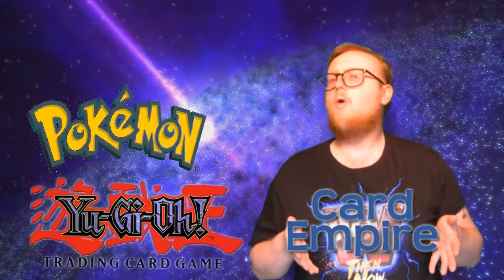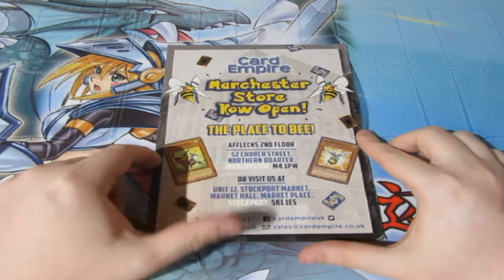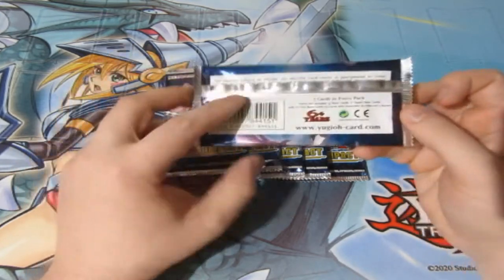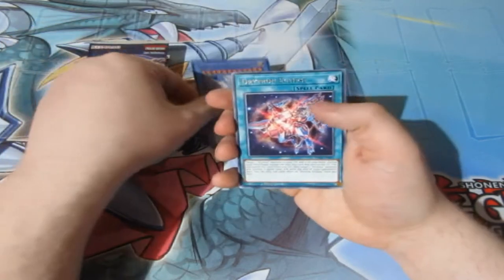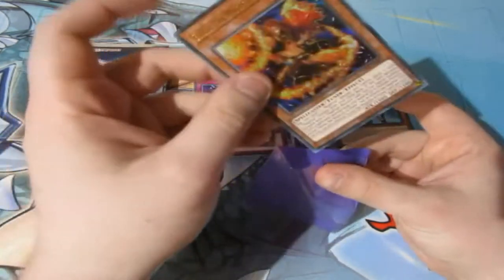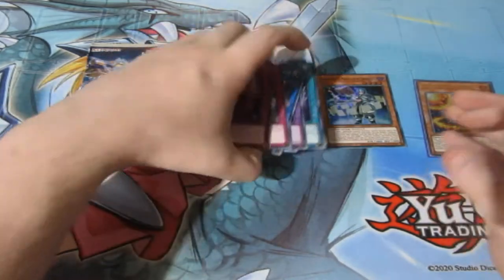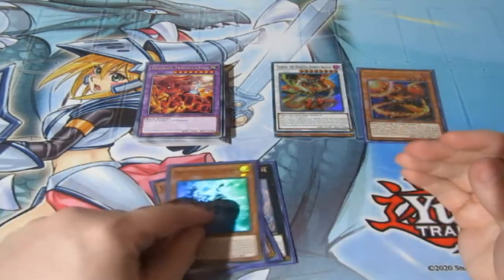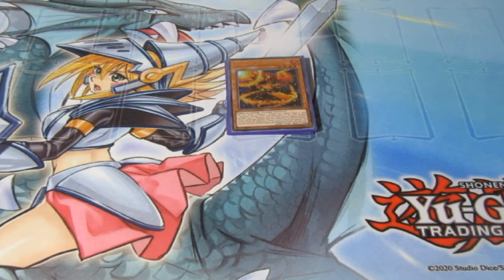Yugioh Pack Opening Genesis Impact